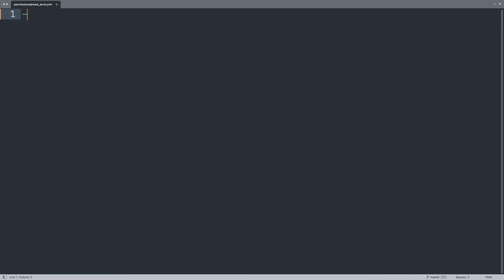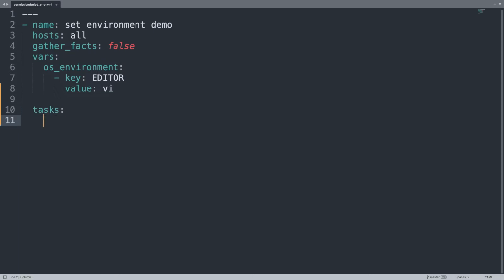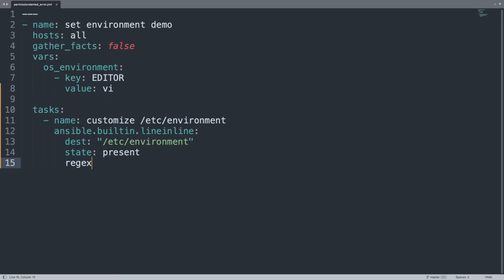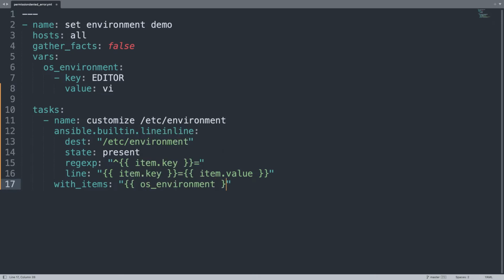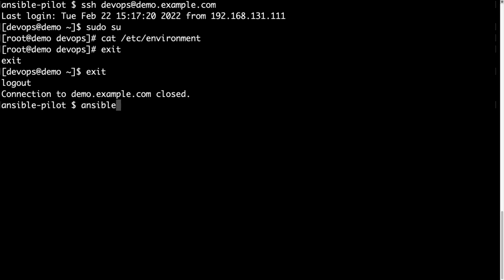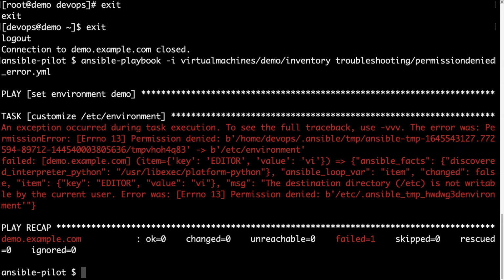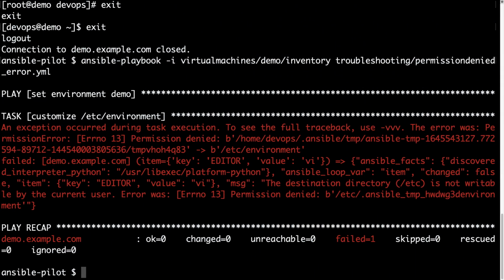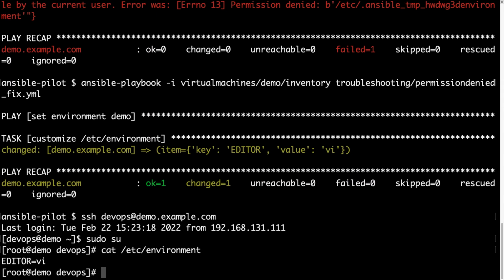Ansible troubleshooting - Permission denied Errno 13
How to troubleshoot the Permission denied Errno 13 Ansible fatal error and workaround the problem using the privilege escalation on Ansible Playbook.

200+ Automation Examples For Linux and Windows System Administrator and DevOps

200+ Automation Examples For Linux and Windows System Administrator and DevOps